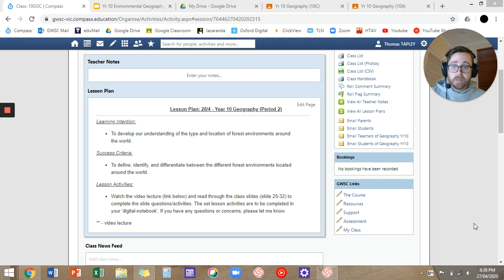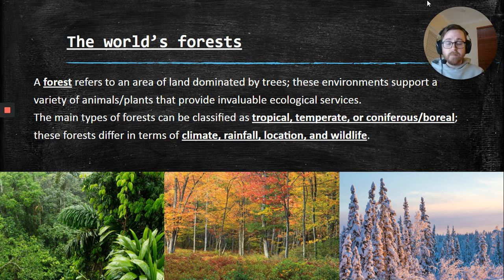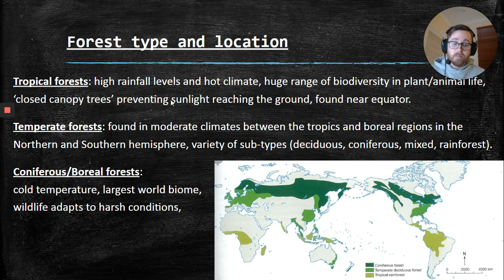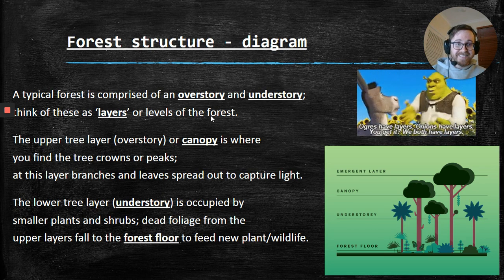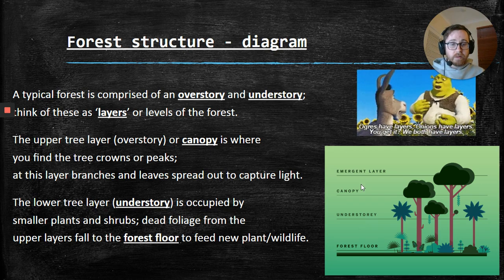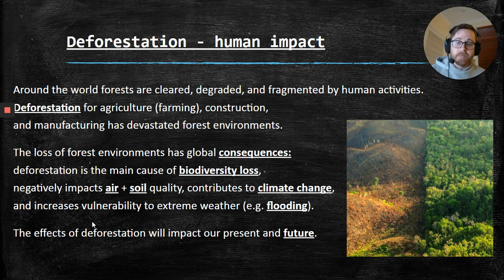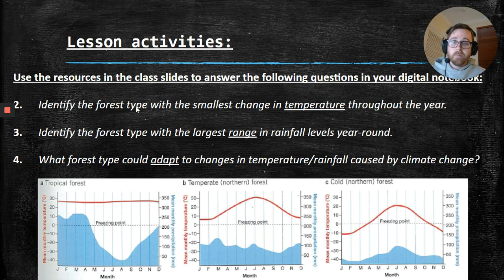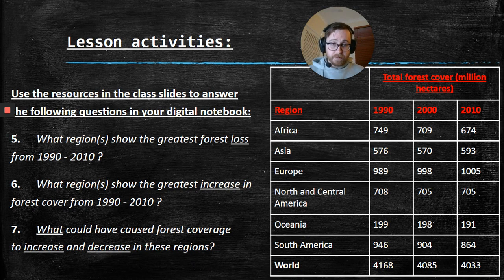28/4 - Yr 10 Geography: Forest Environments